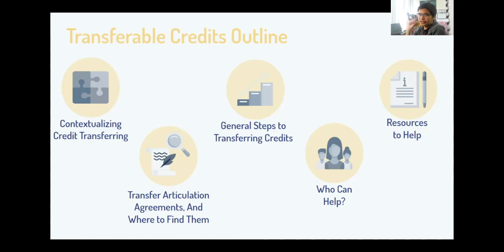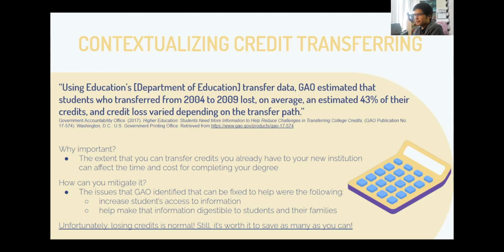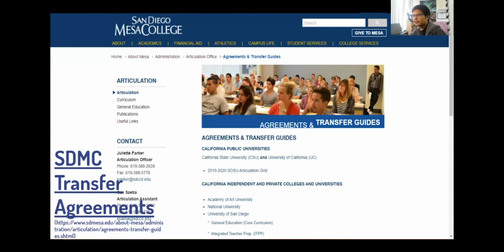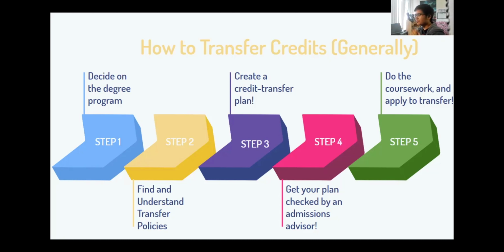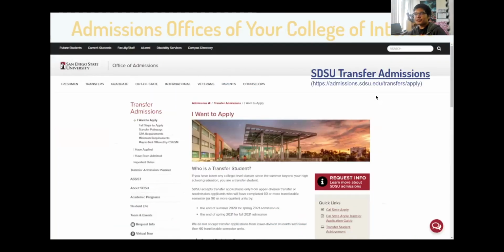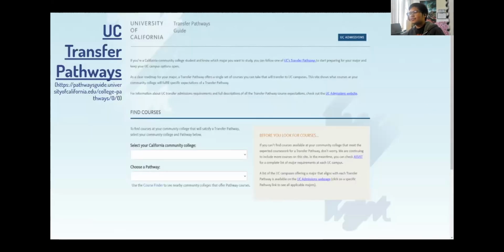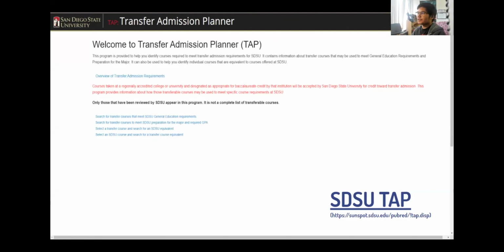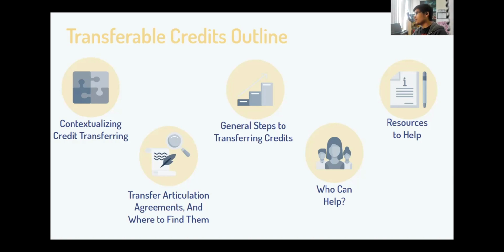Transferable Credit | B.L.O.O.M